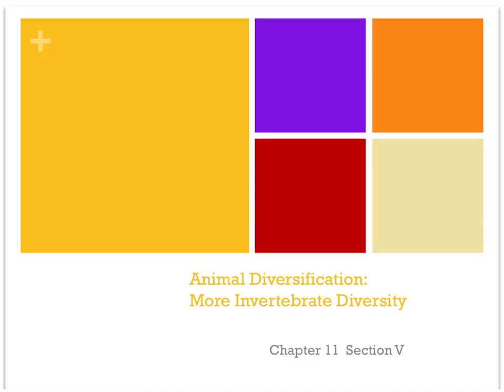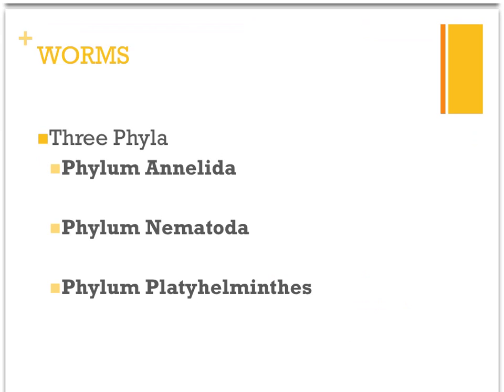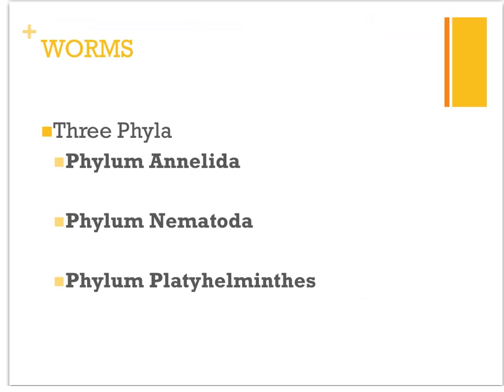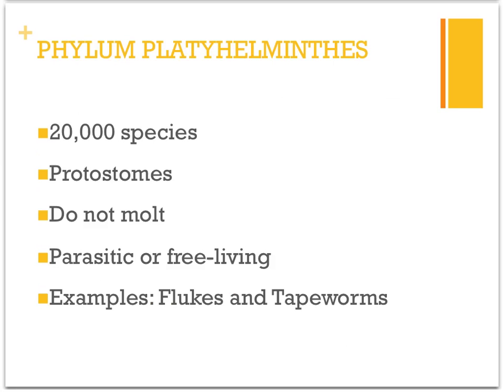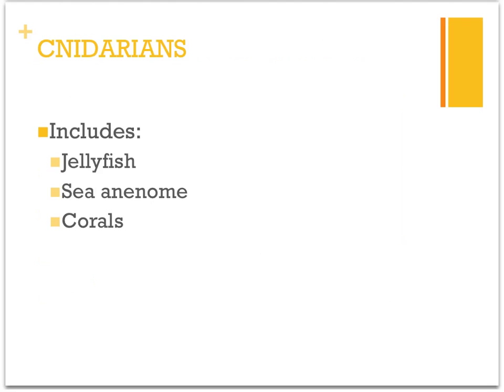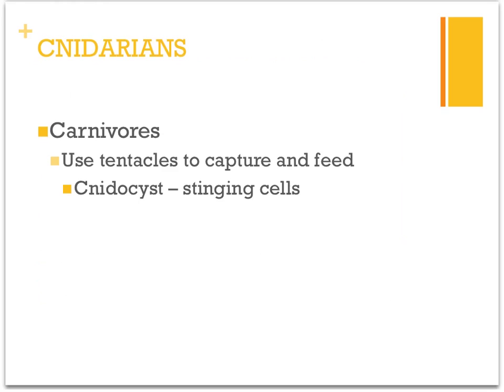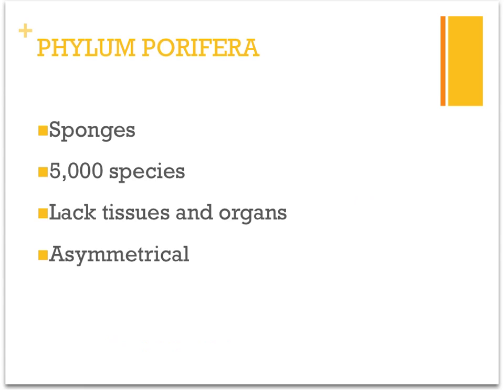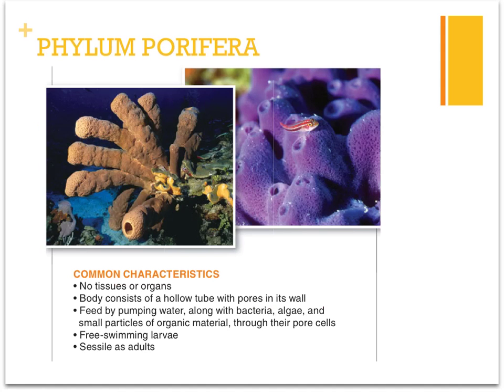Chapter 11 Section 5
Chapter 11 Section 5 Lecture